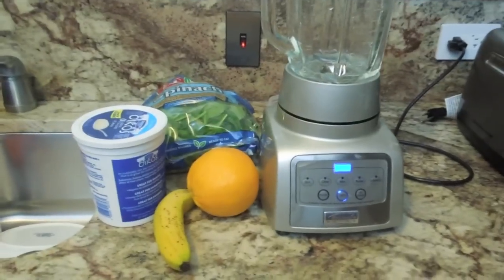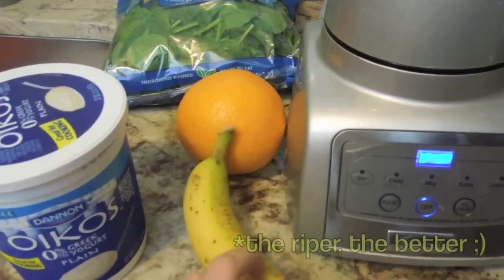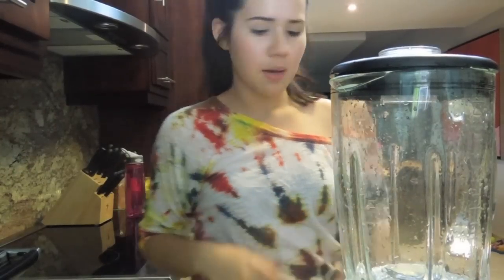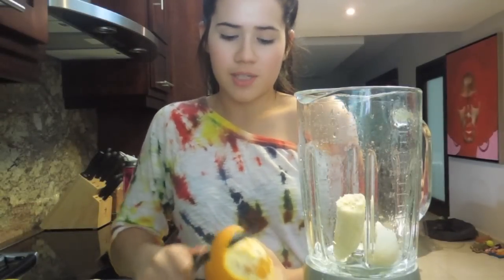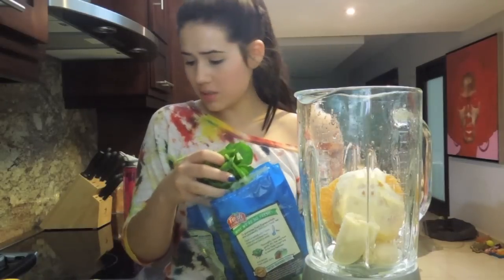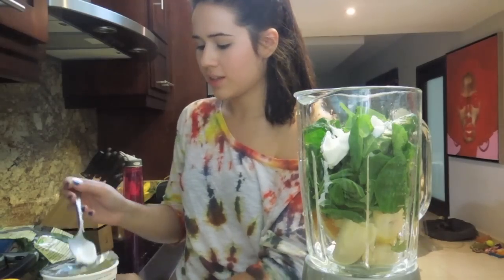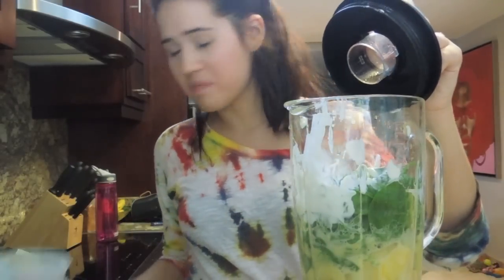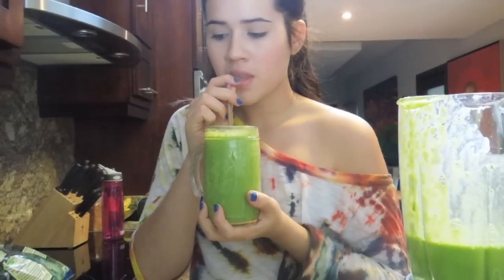Favorite Green Smoothie Recipe ♡ (HEALTHY VLOG /DIY RECIPE)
This my post-workout smoothie, but you can have it anytime! It's delicious, versatile and SUPER good for you. What you will need:

1 ripe banana
1 orange (Peeled)
1-1.5 cups of spinach
2-4 tablespoons plain greek yogurt (adjust to taste)
1-2 tablespoons of honey (adjust to taste)
Splash of milk, almond milk, soy milk or water

The best part is you can play with amounts, and adjust to find your customized favorite! (And add any berries or other fruit and veggies you want). ;)

Need advice?